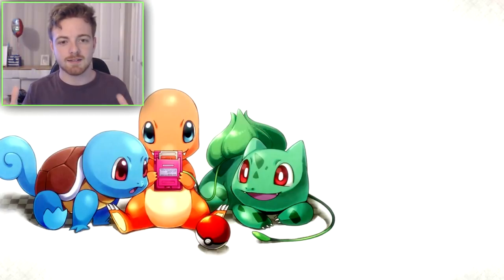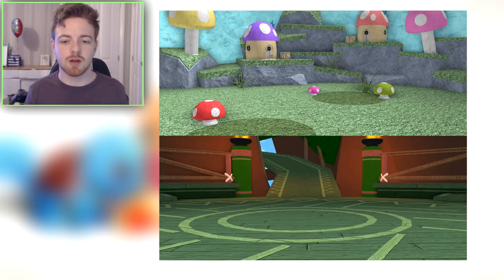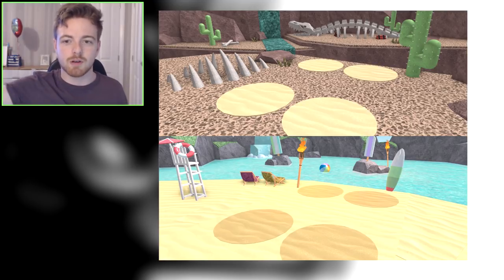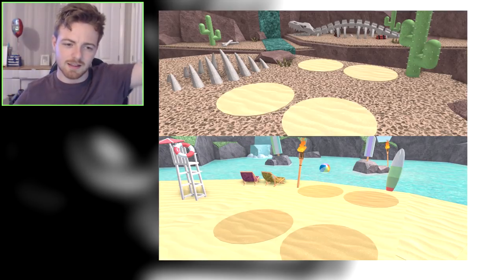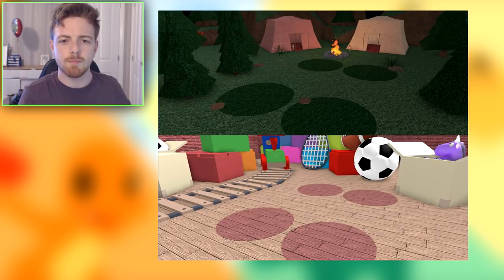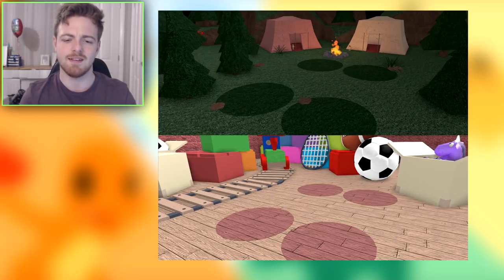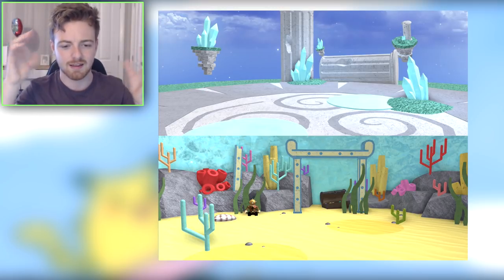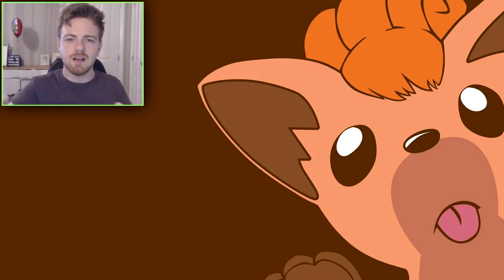NEW PVP AREAS IN PBB! - Pokemon Brick Bronze